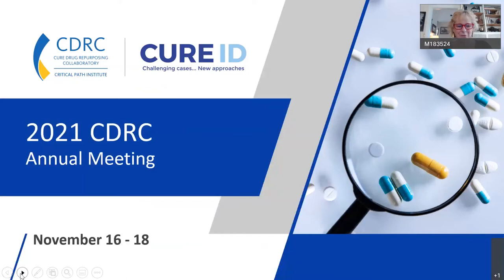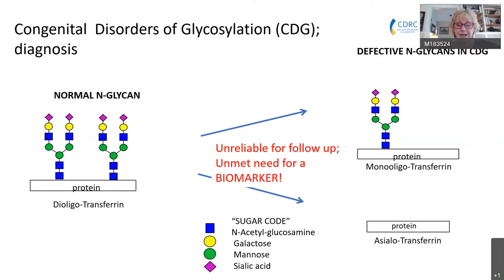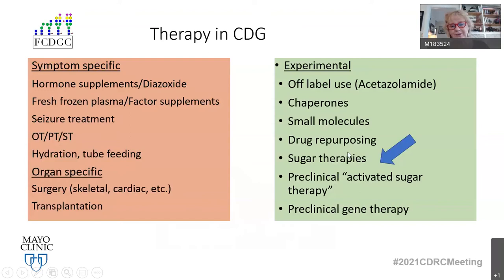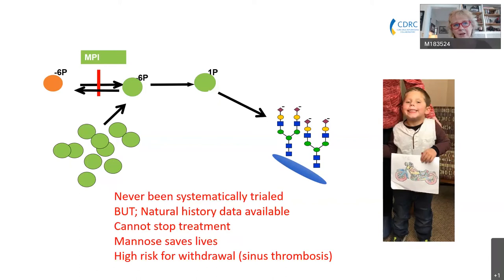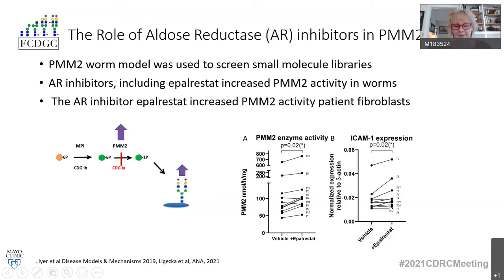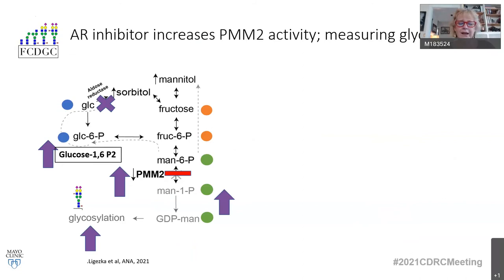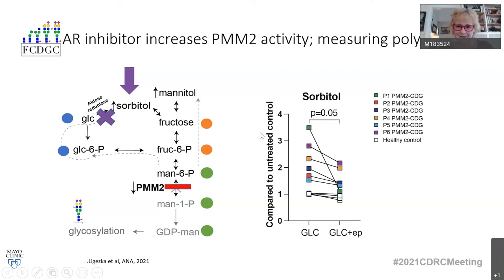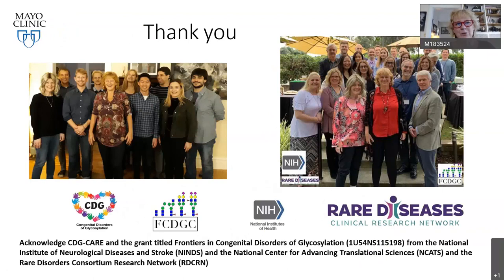CDRC 2021 Annual Meeting: Congenital disorders of glycosylation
Together, with key stakeholder groups including clinicians, researchers, foundations, nonprofits, patient advocates and regulators, CDRC will host a public webinar to discuss how the Collaboratory can capture real-world data that generate hypothesis regarding treatment efficacy using repurposed drugs to address diseases of high unmet clinical need. The meeting will include key opinion leaders from numerous disease communities as well as experts on automated EHR data extraction and ways in which these resources can be leveraged to develop partnerships to inform large adaptive platform trials.

The meeting includes a series of five sessions with pre-recorded webinars available for registrants to view at their own pace prior to the meeting. On November 16, 17, and 18, live presentations will summarize content from the pre-recorded webinars and be followed by panel discussions with speakers to facilitate dialogue among all participants.

ABOUT C-PATH: Critical Path Institute (C-Path) is an independent, nonprofit organization established in 2005 as a public and private partnership. C-Path’s mission is to catalyze the development of new approaches that advance medical innovation and regulatory science, accelerating the path to a healthier world. An international leader in forming collaborations, C-Path has established numerous global consortia that currently include more than 1,600 scientists from government and regulatory agencies, academia, patient organizations, disease foundations, and dozens of pharmaceutical and biotech companies. C-Path US is headquartered in Tucson, Arizona and C-Path, Ltd. EU is headquartered in Dublin, Ireland, with additional staff in multiple other locations.